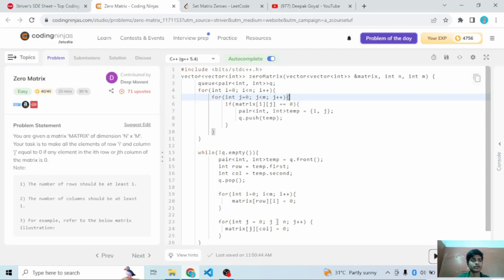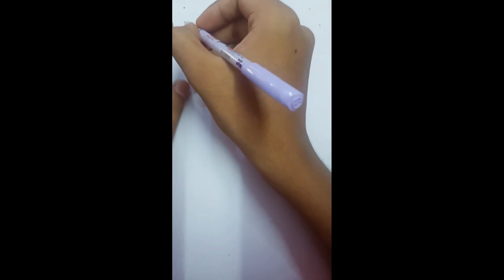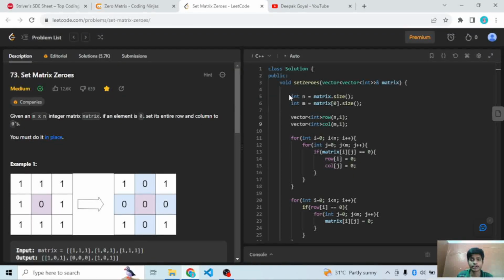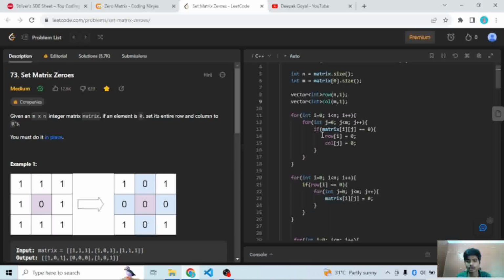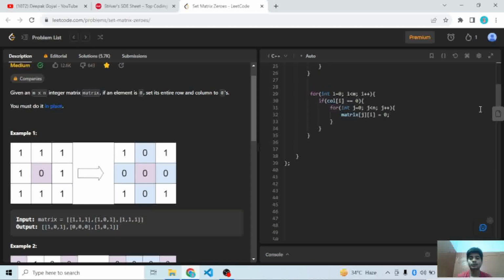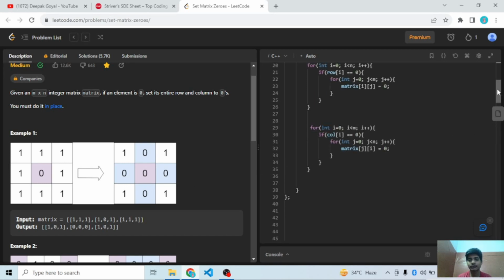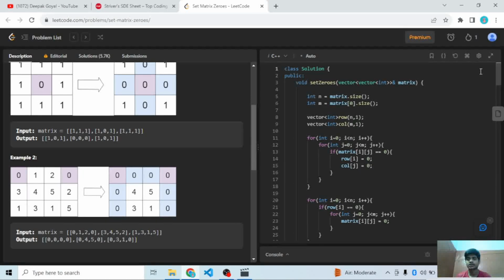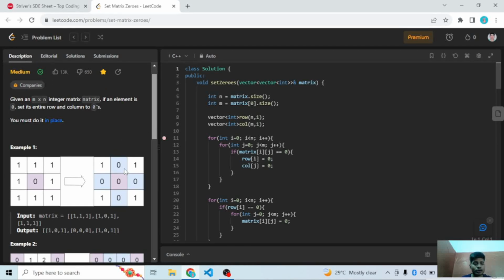ZeroMatrix(optimal sol)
In this video we are solving the problem Zero Matrix by better approach. Before watching this video please try this problem by yourself.